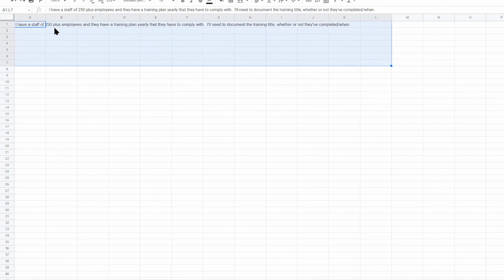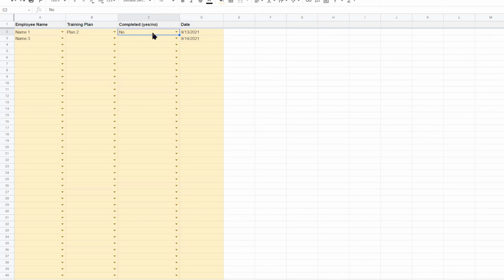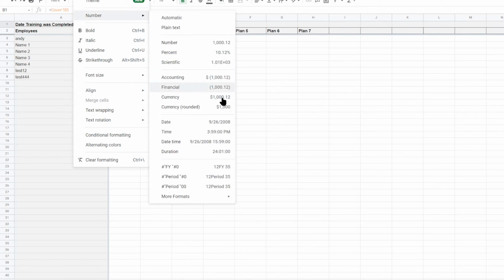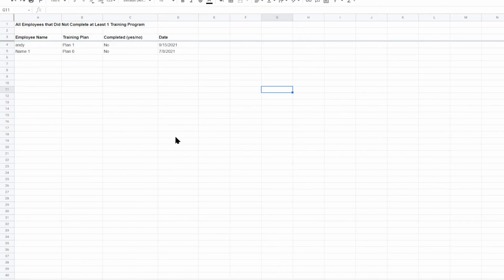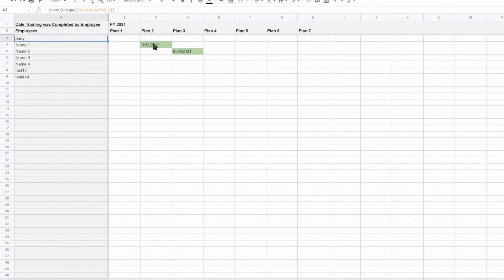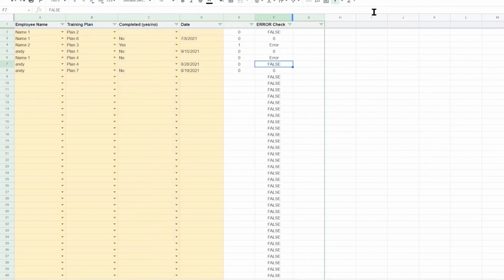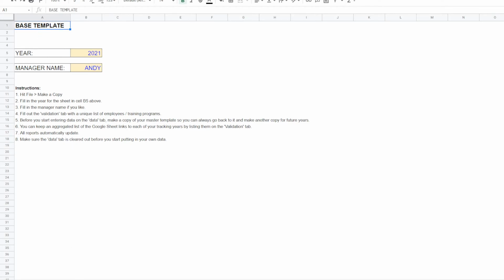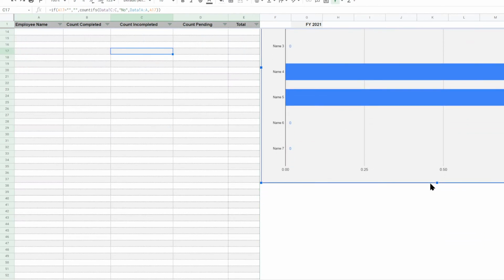Live Google Sheets Programming - Employee Training Tracker for HR Managers